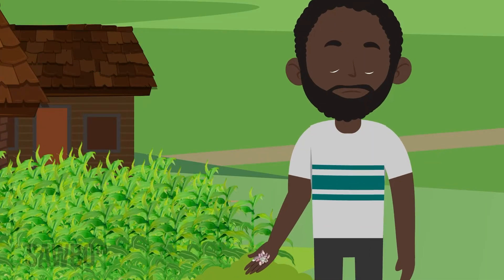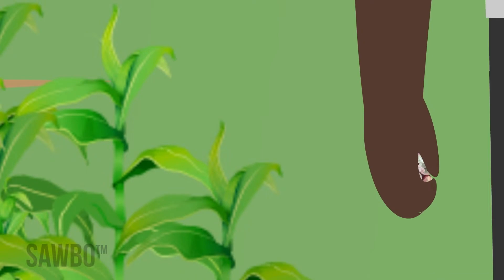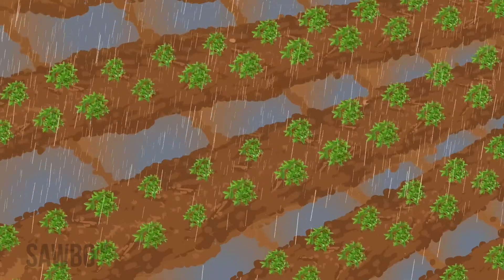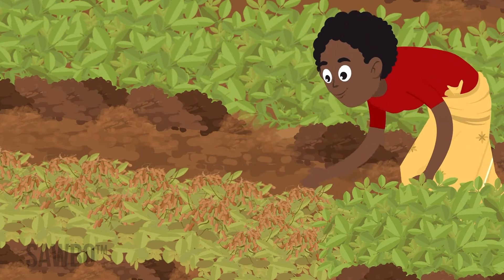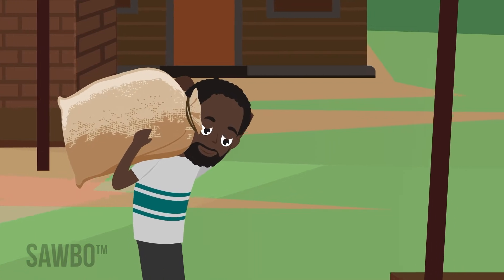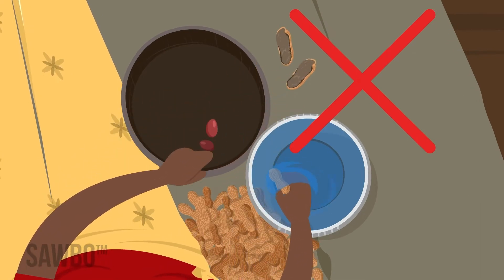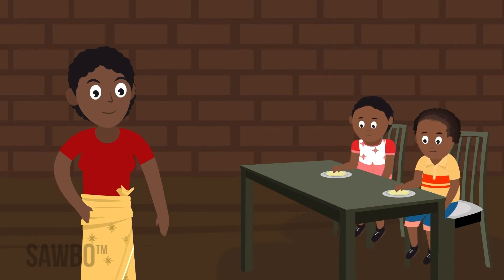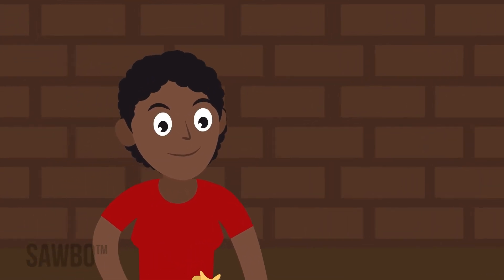Groundnut: Preventing Aflatoxin in English (USA)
Aflatoxin is a harmful substance that can accumulate when a fungus infects some crops, including groundnut. This animation explains aflatoxin and gives practical ways that groundnut farmers should use to reduce the risk of fungus in their crops.